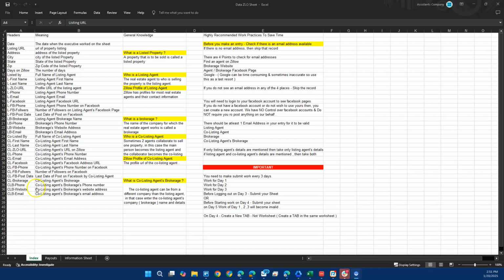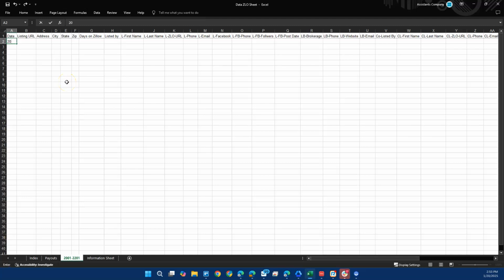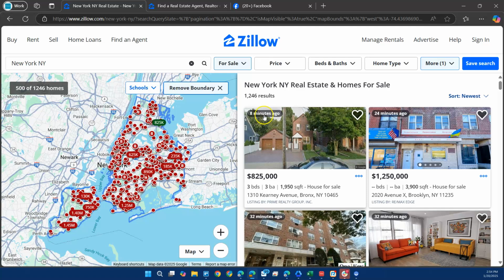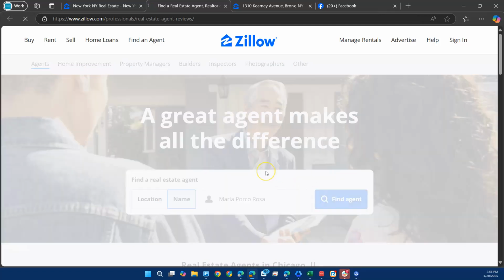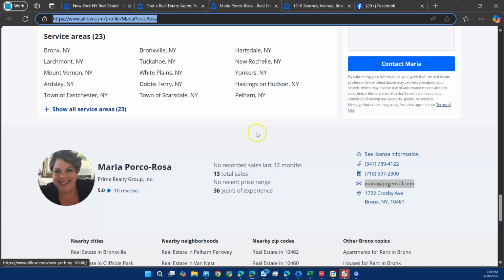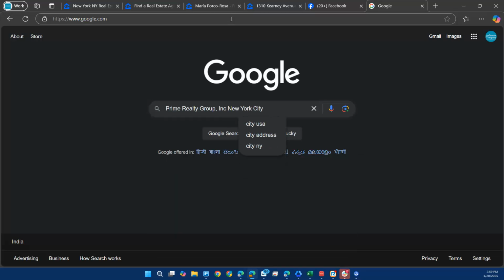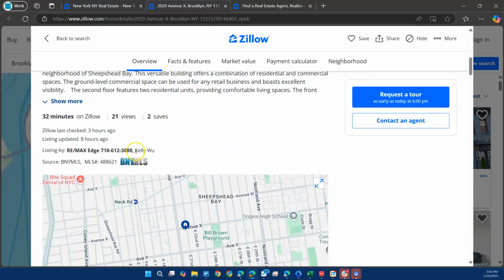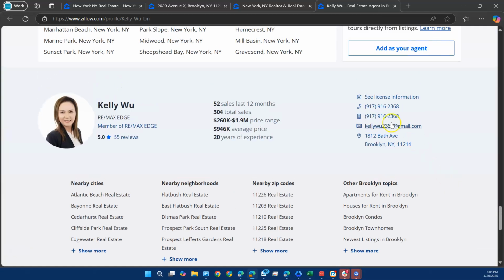Project ZLO - Search and Enter Data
This video is only for the members of Project ZLO